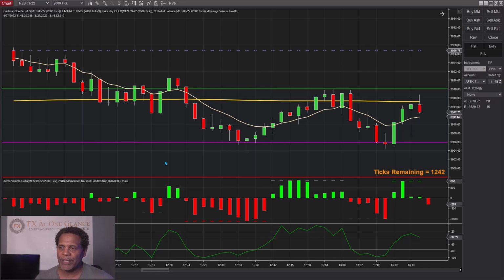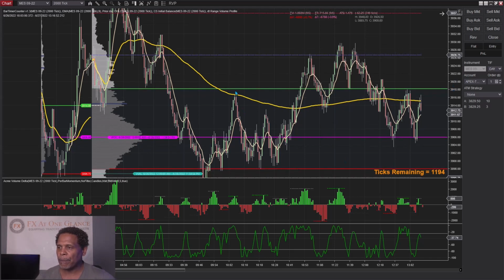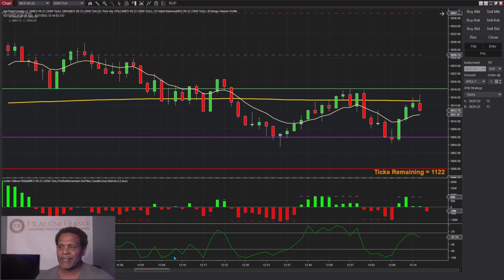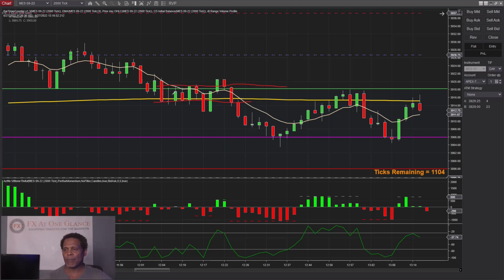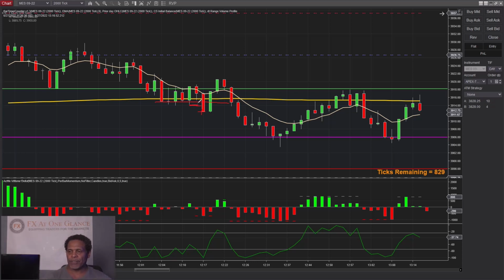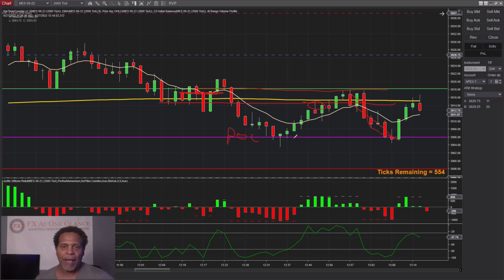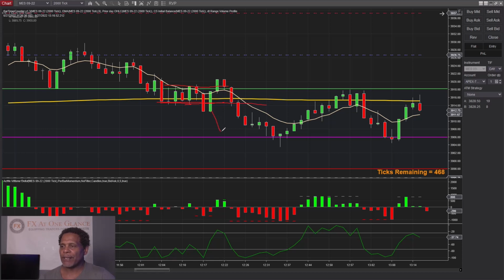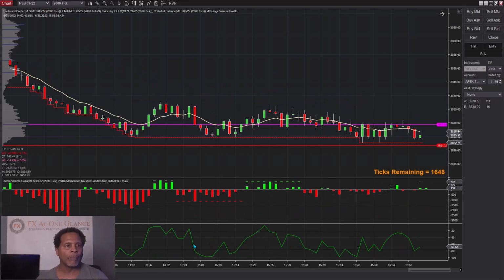How Institutional Traders Trap Retail Traders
In this video, I am showing going to show you a quick look at how institutional traders trap the retail trader. You will see when there is institutional buying and institutional selling using support and resistance levels and price action.

Also, watch the related videos listed below to see the live trades taken using this concept. Hope you enjoy! If so, please let me know. thanks!

  FX AT ONE GLANCE

✅ Recommended tools

Quantower Trading Platform

💬 Any questions?